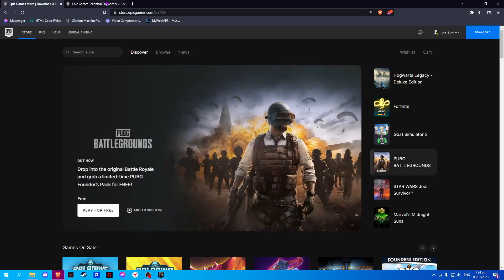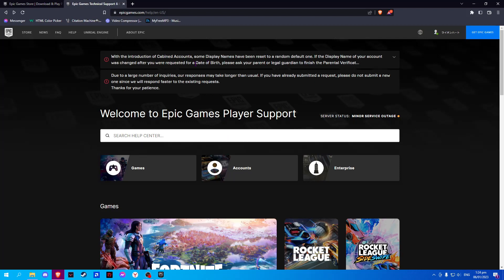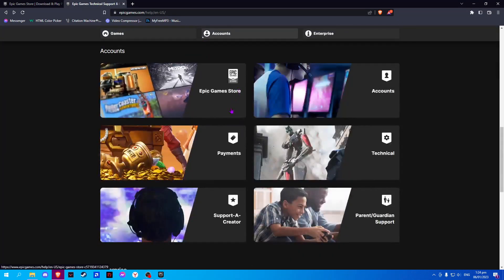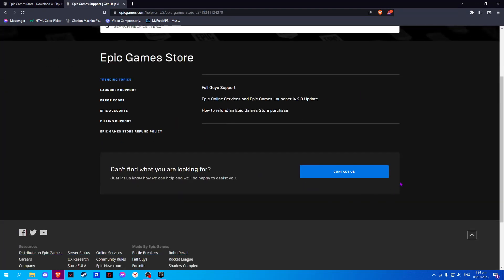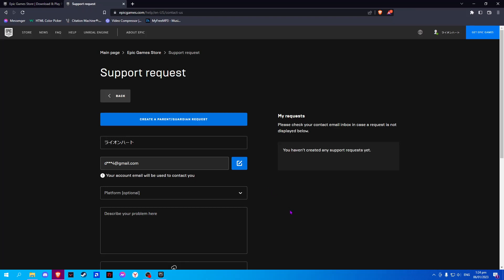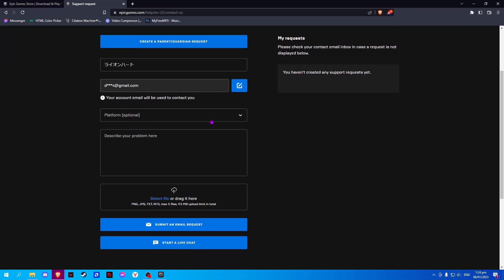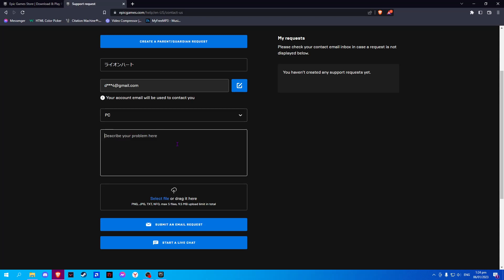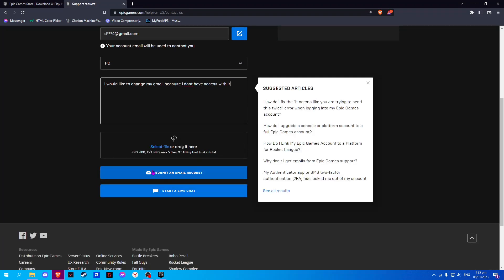How To Change Epic Games Email Without Verification (2023)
How to change Epic Games email without verification is covered in this video.